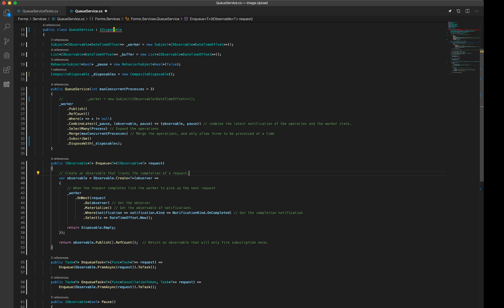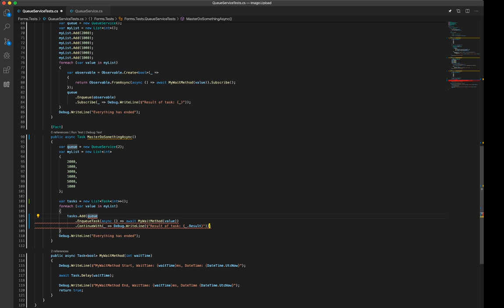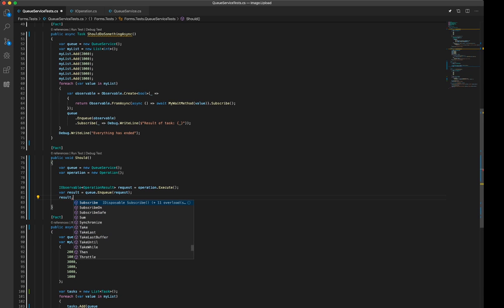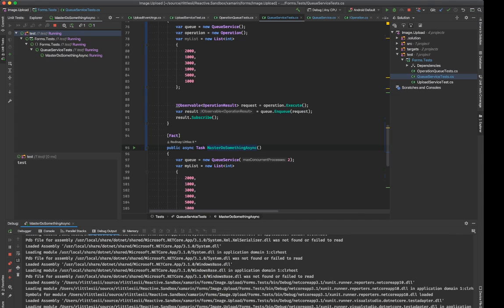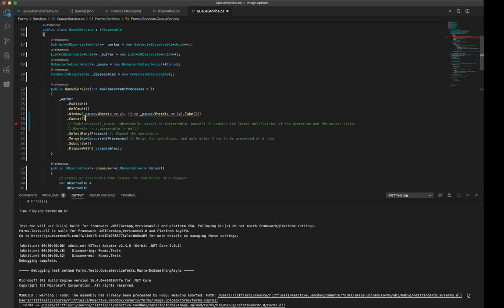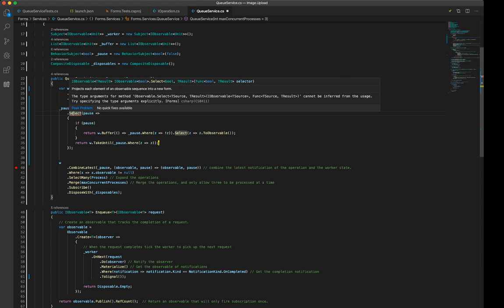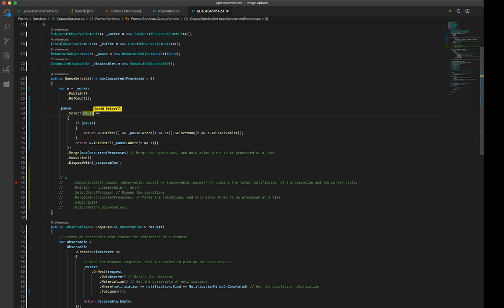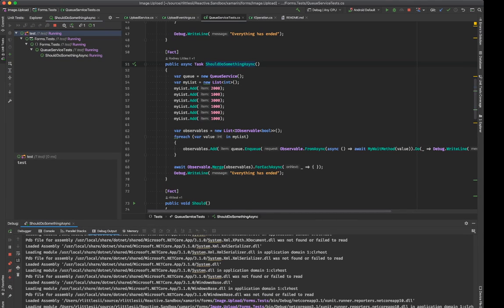RSG Weekly - Observable Queue Service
Watch David school Rodney on how to bend Observables to their breaking point ... -- Watch live